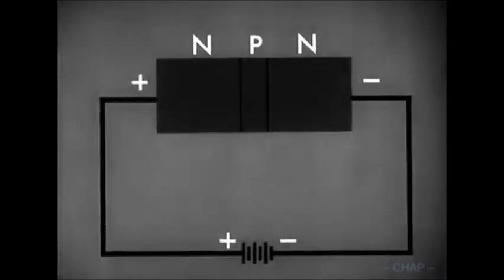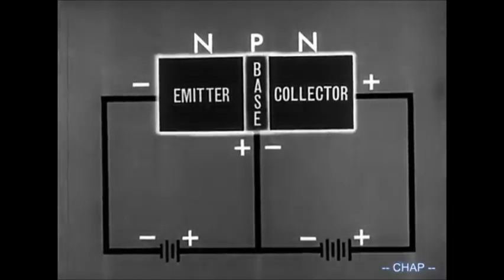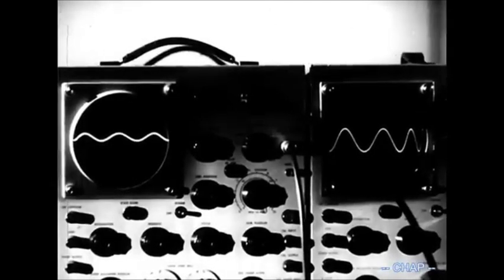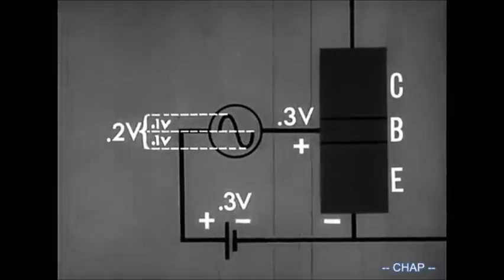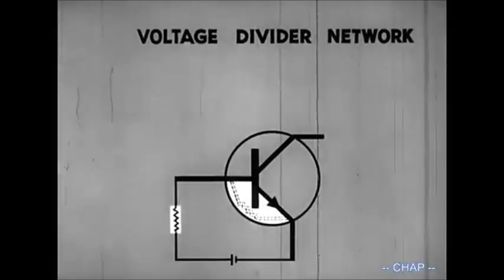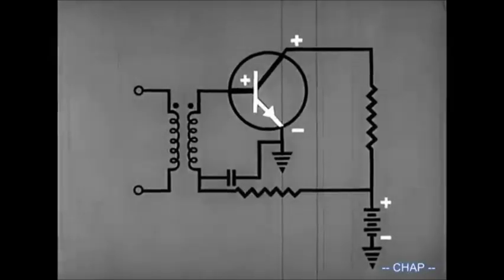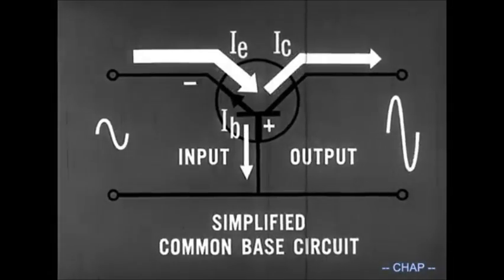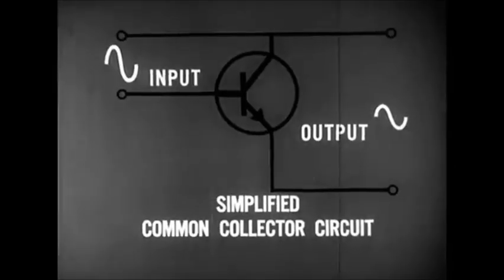How NPN Transistors Work Film (1962)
A classic US Air Training Command training film about How NPN Transistors Work film from 1962...